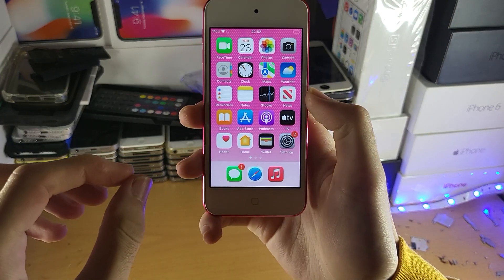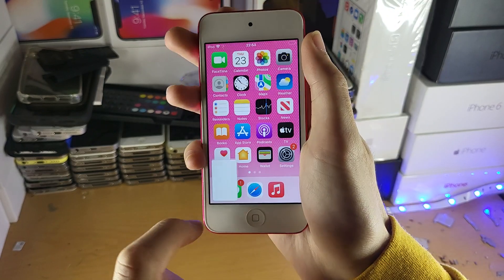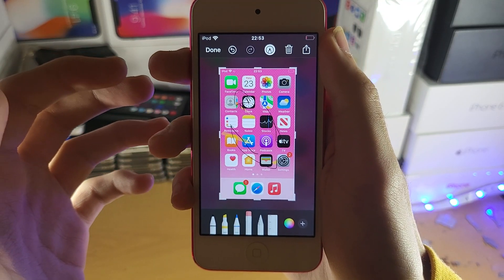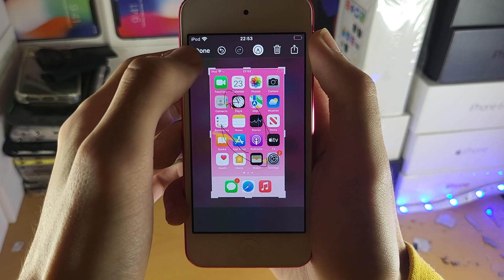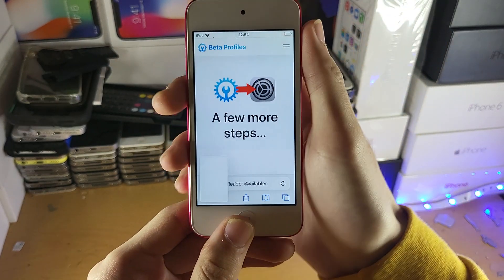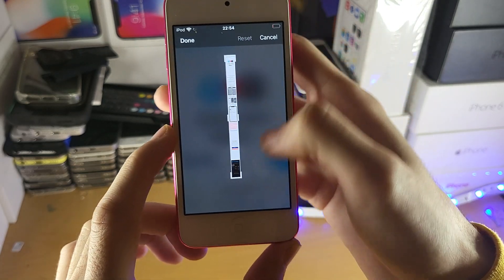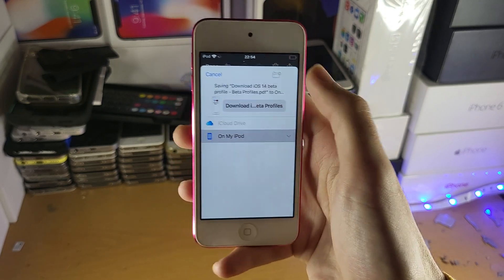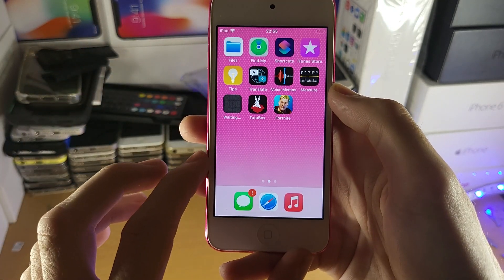How To Easily ScreenShot on any iPod Touch model | Full Tutorial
How To ScreenShot on iPod Touch | Easily take a SS on iPod Touch! Do you own an iPod Touch and want to take a ScreenShot? If so, this video is for you! I will teach you How To SS on iPod Touch in this tutorial. The process to ScreenShot on an iPod Touch is really easy, and regardless of whether you're using the iPod Touch 7, 6 or even iPod Touch 5th Generation, the process is the exact same! Even if you're watching this guide on How To ScreenShot on an iPod Touch 8 or 9, this guide will also work for you. The process to SS on the iPod Touch is really easy, and not only will I cover how to ScreenShot, but also how to convert a whole website page into a PDF as well.